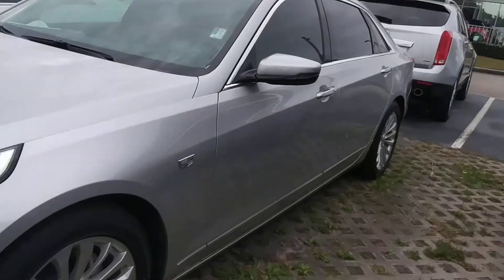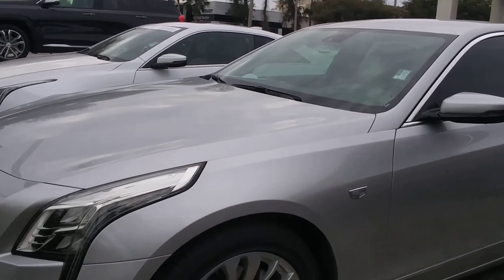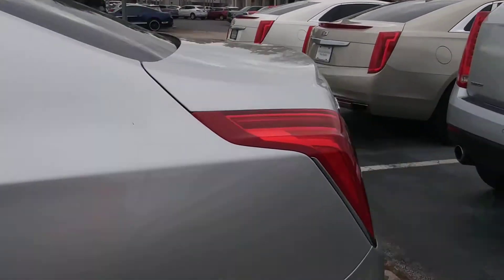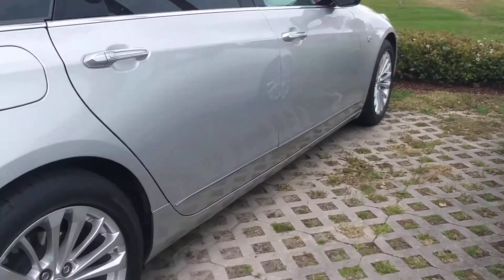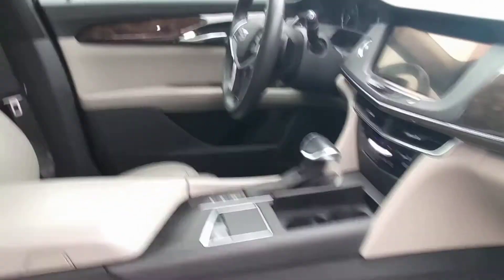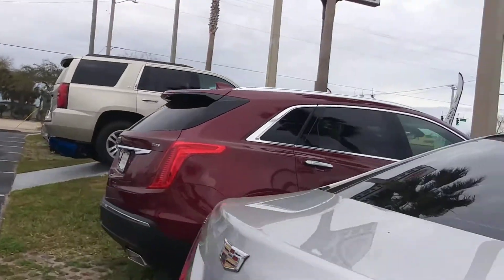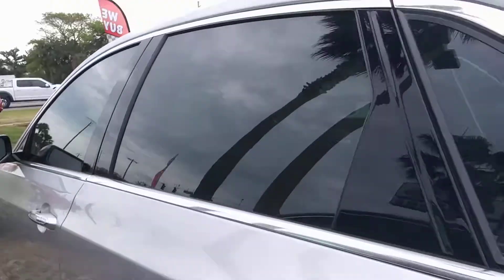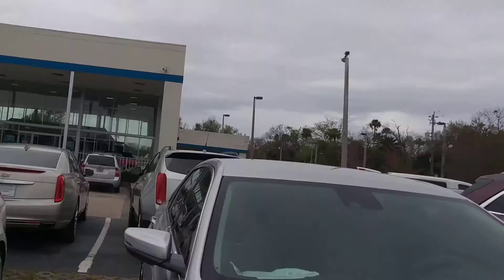Vip machesky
16 ct6